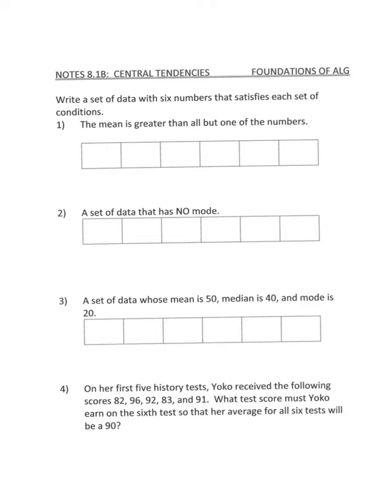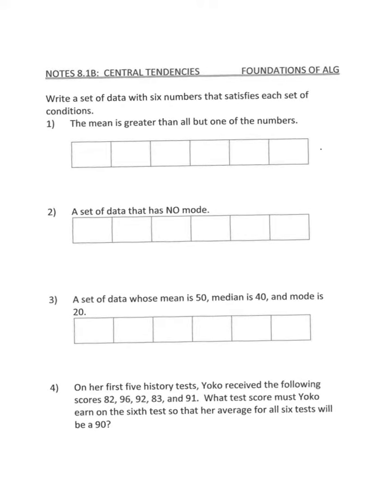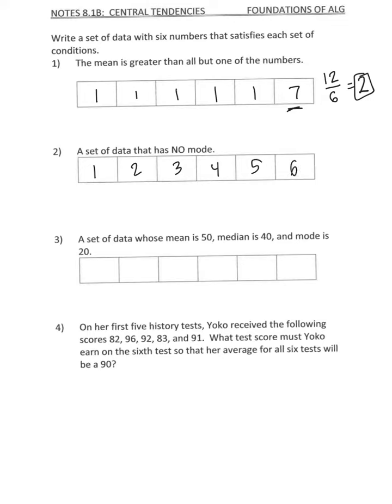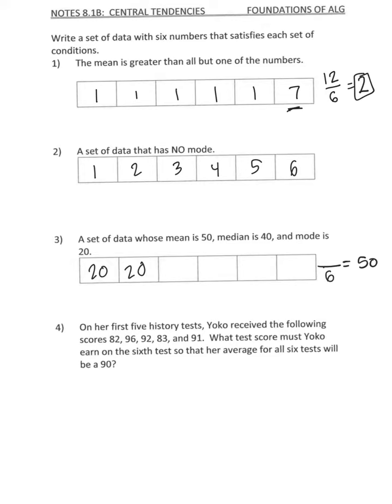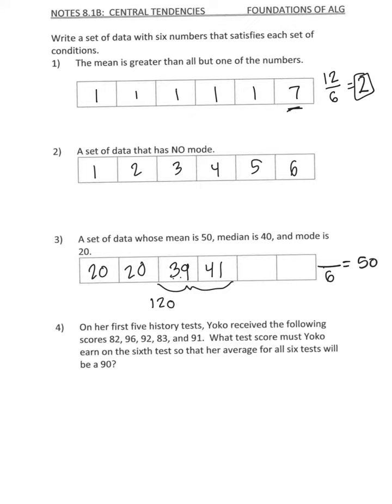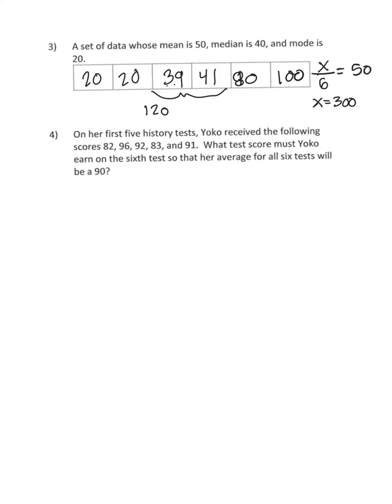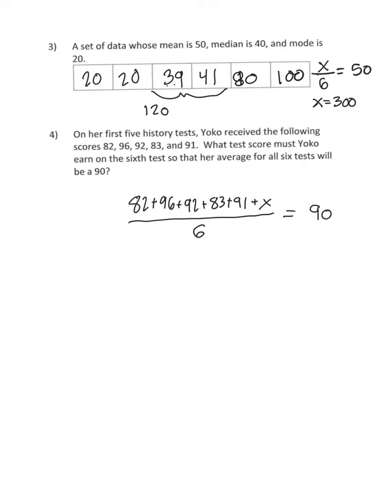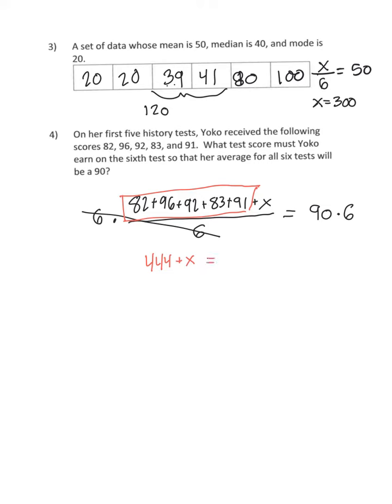8.1B Central Tendencies